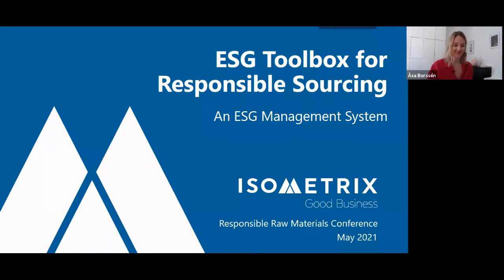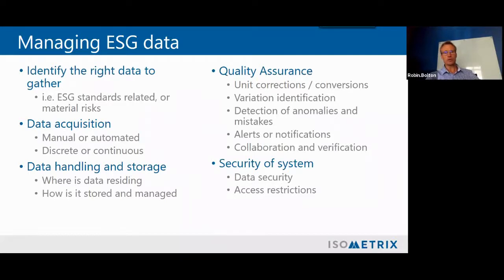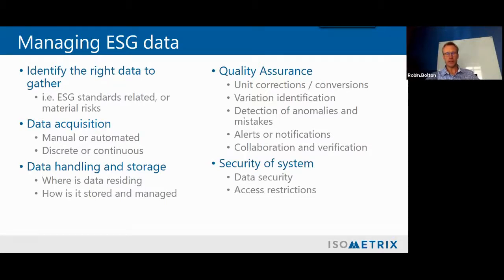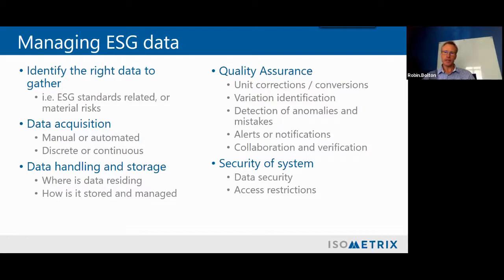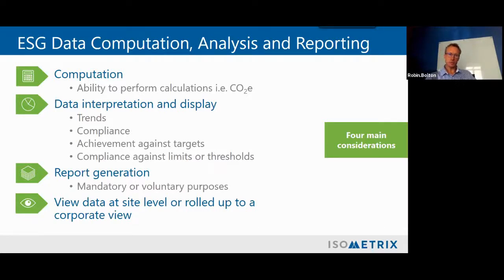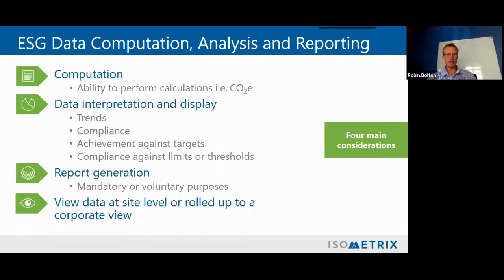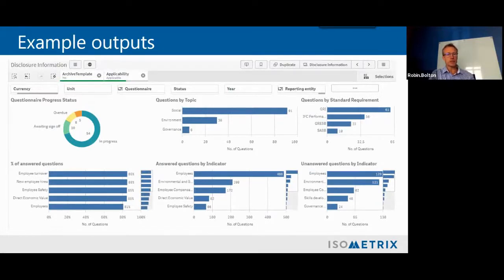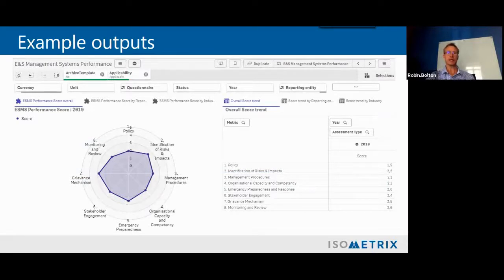Robin Bolton - IsoMetrix - ESG Toolbox for Responsible Sourcing